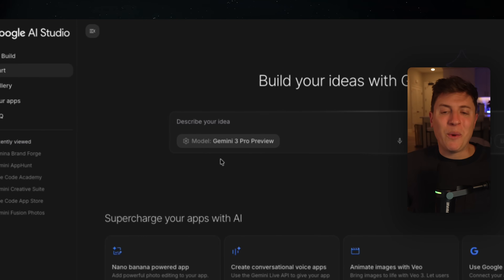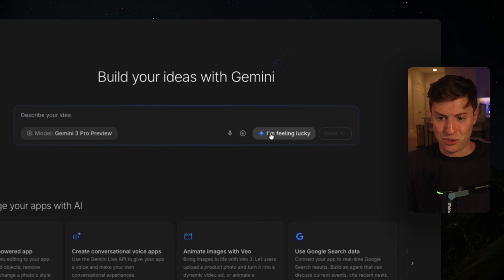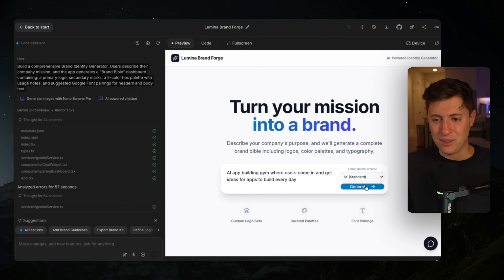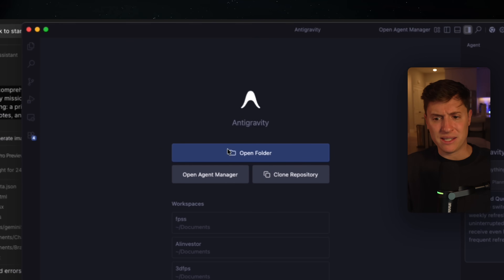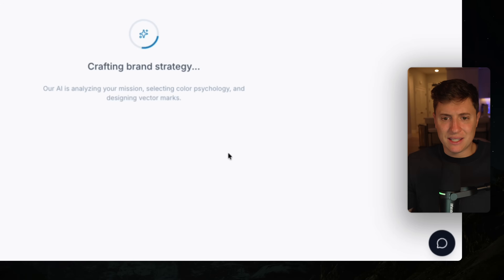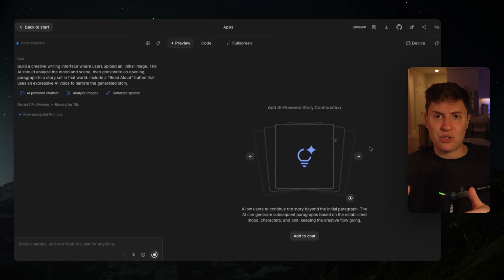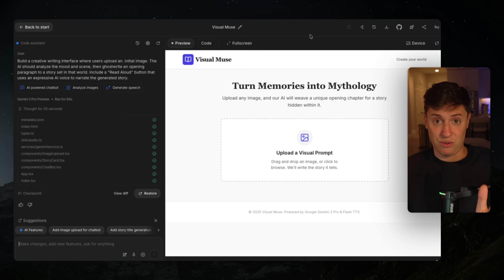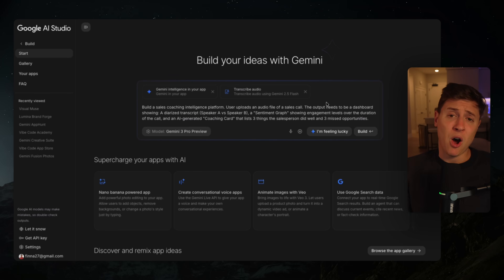I was using Google AI Studio wrong. It’s actually incredible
Google AI Studio is SICK. Here's my workflow for getting WAY better at building apps.

Timestamps:
0:00 Intro
0:24 Why Google AI Studio is sick
1:12 How to get WAY better at building apps
2:43 First app
4:31 Moving to Antigravity